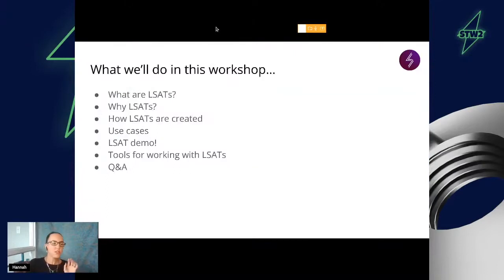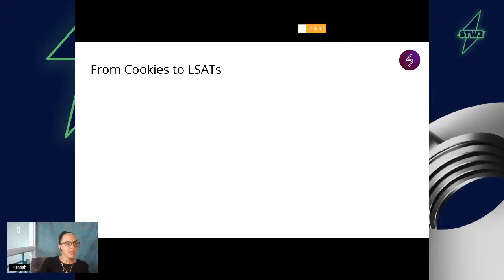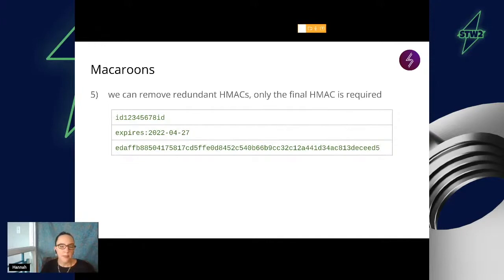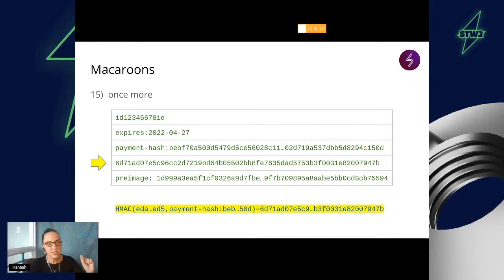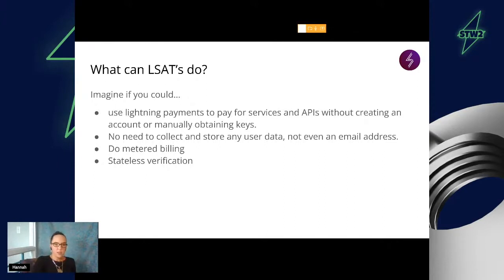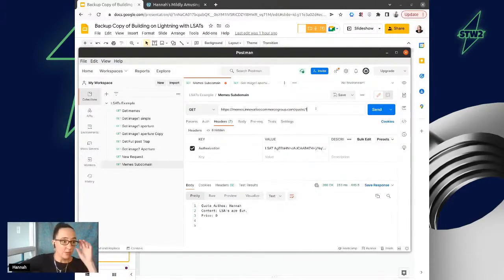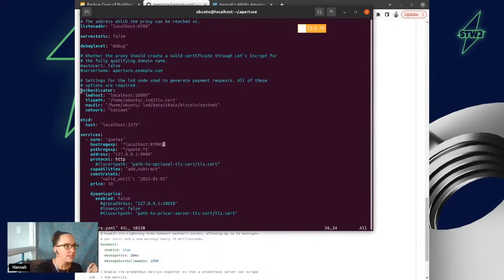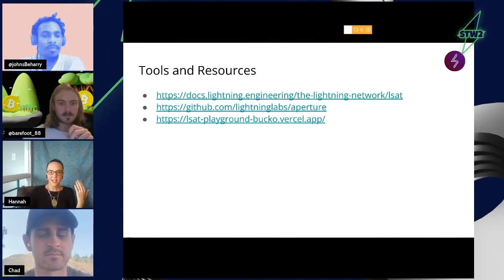Getting started with LSATs/Aperture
Watch Lightning Labs ⚡️ contributor Hannah Rosenberg give an overview and demo of LSATs/Aperture. In this workshop you’ll learn what LSATs, or Lightning Service Authentication Tokens are, why they are useful, and how they work, as well as an interactive demo of how to get started using LSATs.

To take part, you'll need: a basic understanding of Bitcoin Lightning transactions and cryptography basics, plus a Bitcoin testnet wallet (that will show you a transaction pre-image) and a method of making API requests, curl, postman, etc. so you can participate in the activities and try LSATs for yourself!

Chapters
00:00 - Introduction
05:48 - How it works
08:00 - Cookies
08:38 - Macaroons ➝ LSATs
18:17 - Benefits of LSATs
19:53 - Drawbacks
21:10 - Further reading & references
21:40 - Possibilities of LSATs
23:36 - LSATs Demo
28:58 - Aperture
35:56 - Q+A
38:50 - Satbox.tv demo